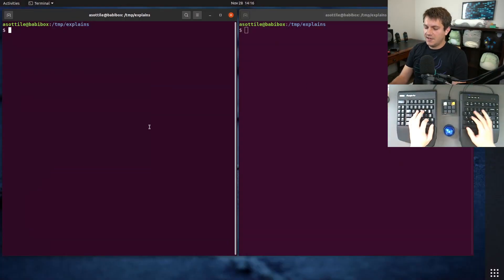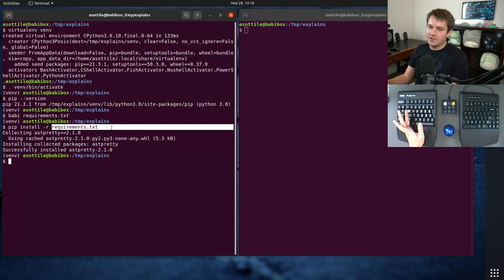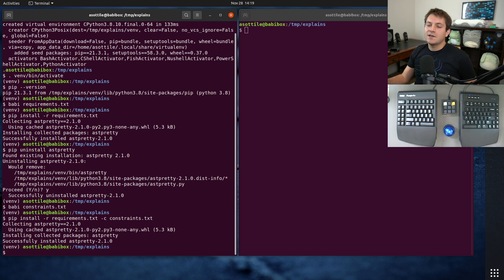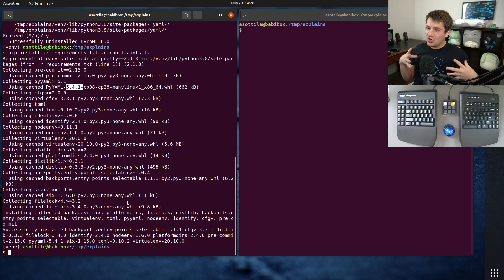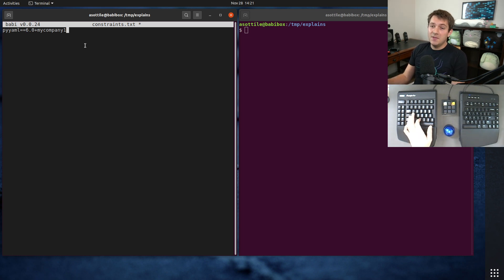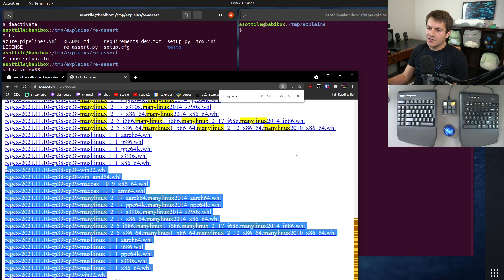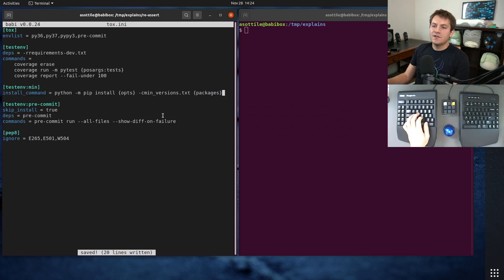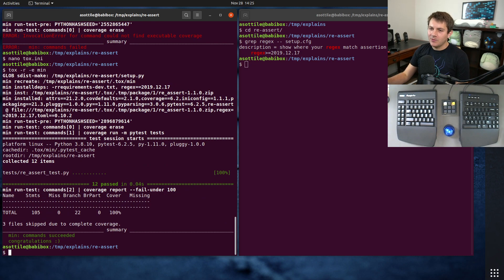pip: requirements vs. constraints (intermediate) anthony explains #367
today we talk about requirements and constraints in pip, the differences between the two, and some cases you might use constraints!